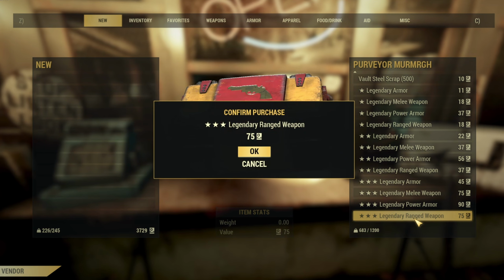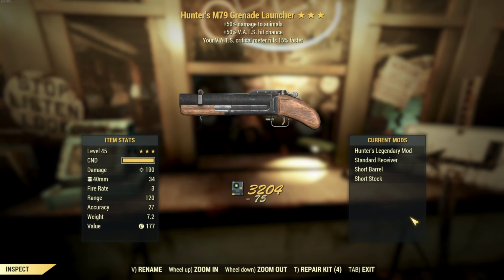We Spent Over 7500 Scrip At The Purveyor Sale In Fallout 76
In Fallout 76 there was a sale at the Purveyor in the Ash Heap this past weekend on all of here picks. So we took a challenge from the community and spent over 7500 scrip at the Rusty Pick during the Purveyor Sale.
🔴Live on YouTube Sat and Sun from 11am-5pm EST
🔴Live on Caffeine.tv M-F 7pm EST
Fallout 76 is a 2018 online action role-playing video game developed by Bethesda Game Studios and published by Bethesda Softworks. It is an installment in the Fallout series and a prequel to previous entries.